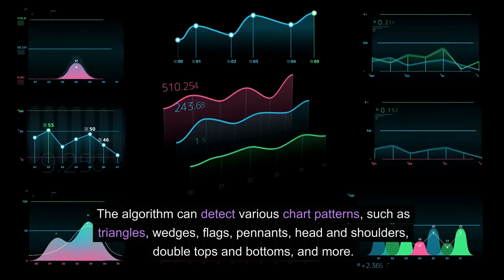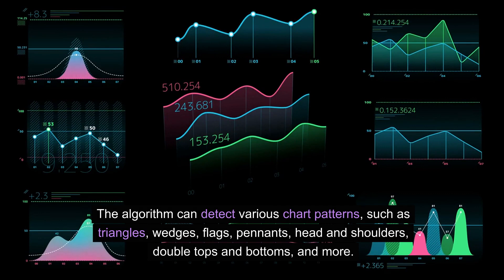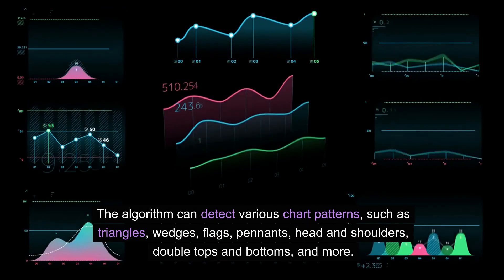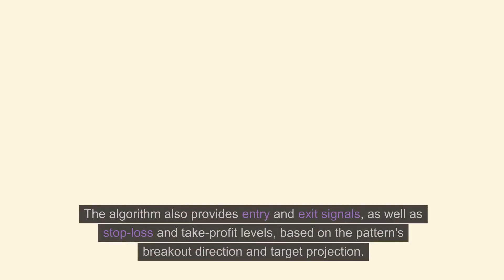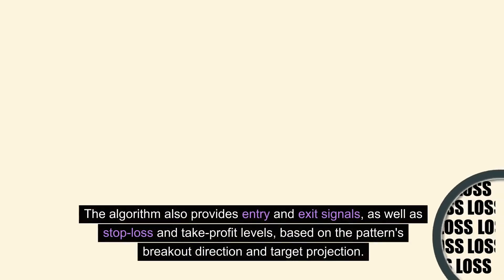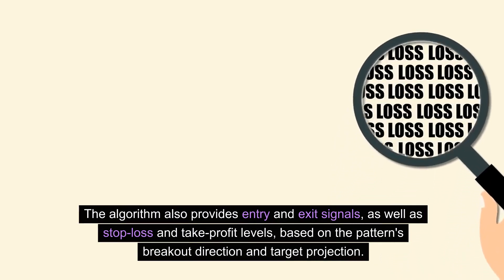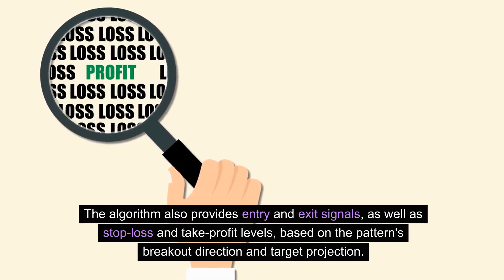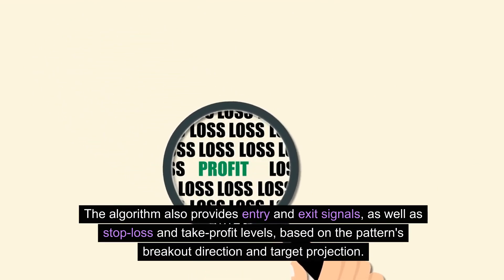3 Must Know Algorithms for algorithmic Chart Pattern trading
Discover Three Essential Algorithms for Algorithmic Chart Pattern Trading
For those delving into the world of algorithmic chart pattern trading, acquiring knowledge of potent algorithms is paramount. These algorithms play a crucial role in recognizing, analyzing, and executing trades based on patterns. In this presentation, I will unveil three indispensable algorithms capable of elevating your market performance and bolstering profitability.